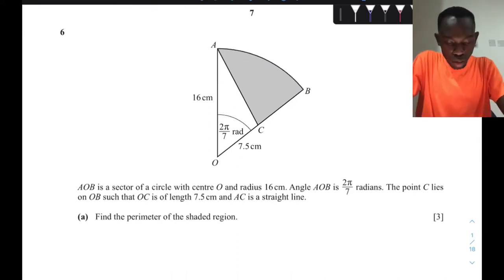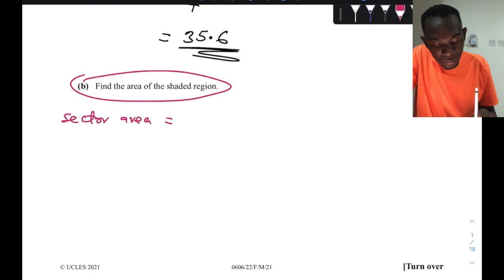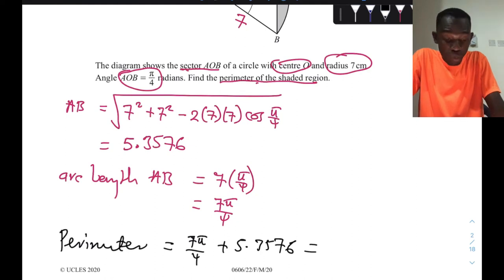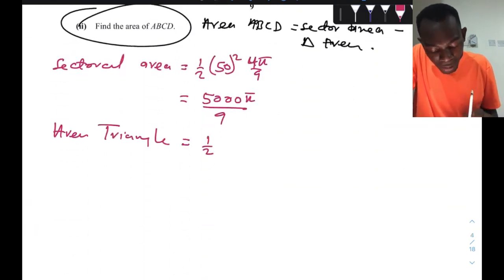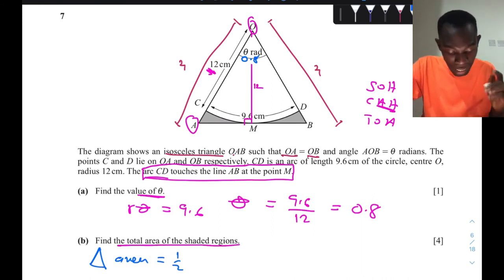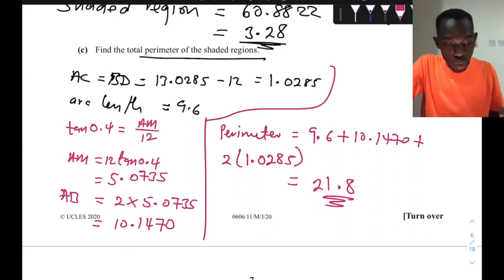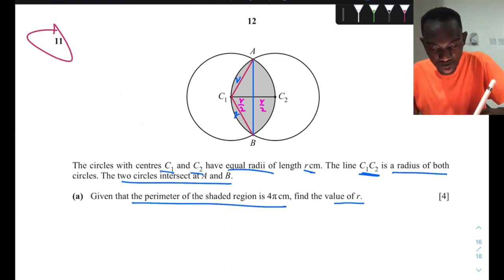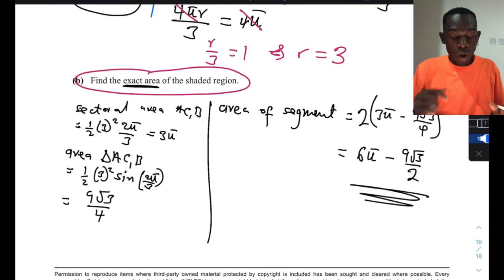Ace Exams | Circular Measure | Add Maths IGCSE | 0606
This video teaches how to solve exam style questions on Circular Measure